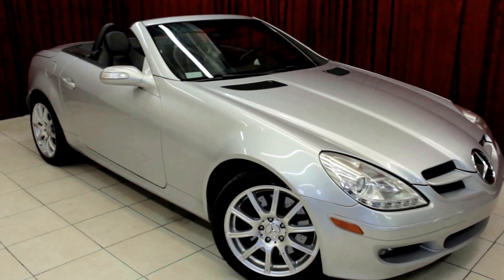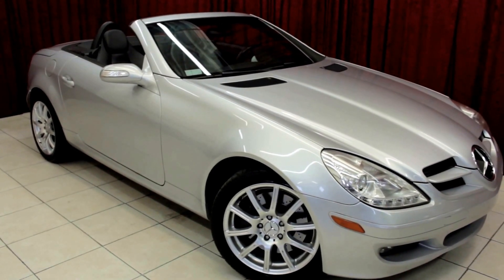9680 Mercedes SLK 350